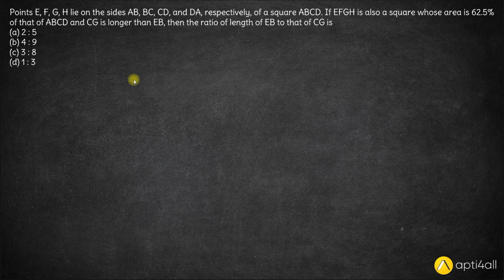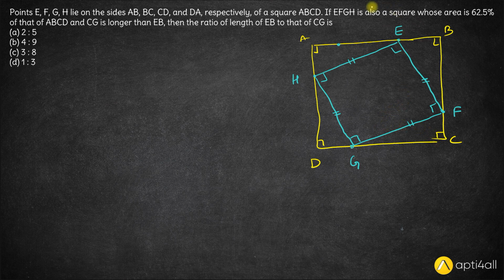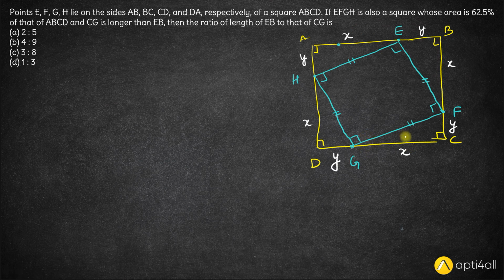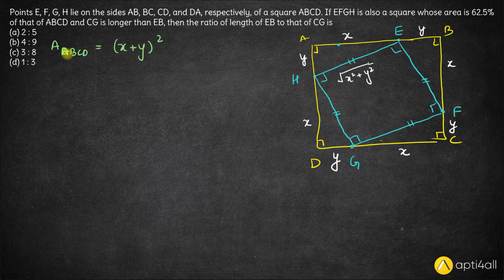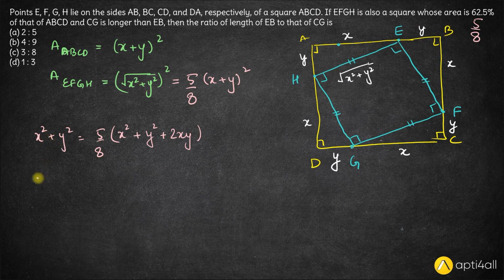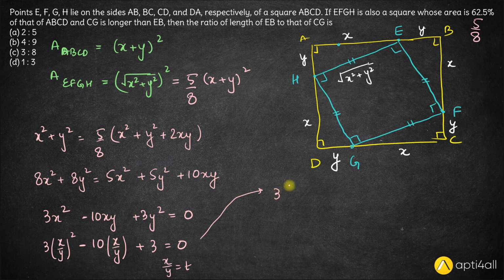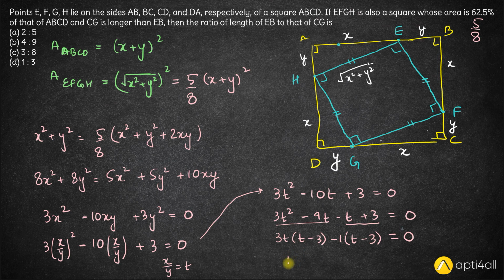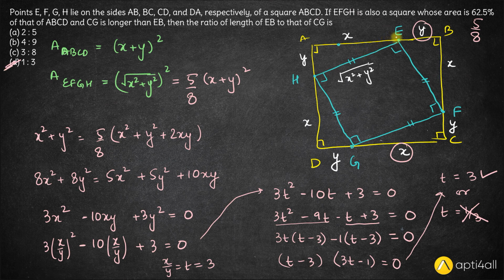Points E, F, G, H lie on sides of a square | Quadrilaterals | CAT 2018 Slot 1 Quant Solution | PYQs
Q: Points E, F, G, H lie on the sides AB, BC, CD, and DA, respectively, of a square ABCD. If EFGH is also a square whose area is 62.5% of that of ABCD and CG is longer than EB, then the ratio of length of EB to that of CG is
(a) 2 : 5
(b) 4 : 9
(d) 1 : 3

Topic-wise Preparation

Join Us